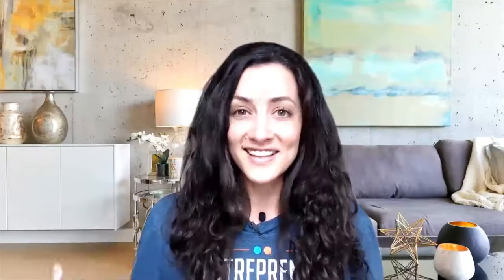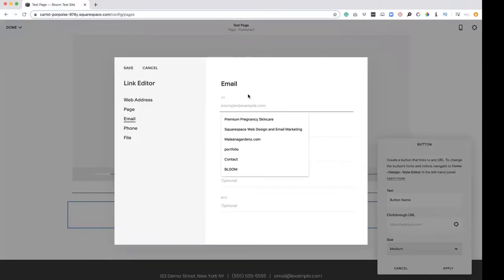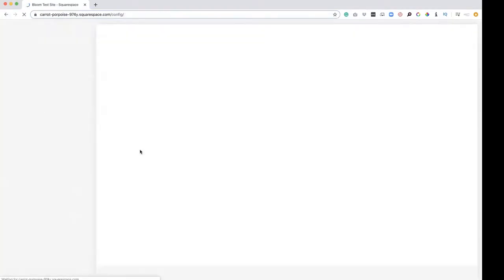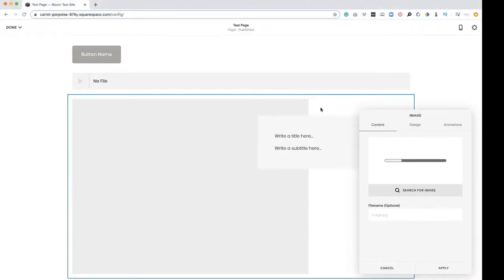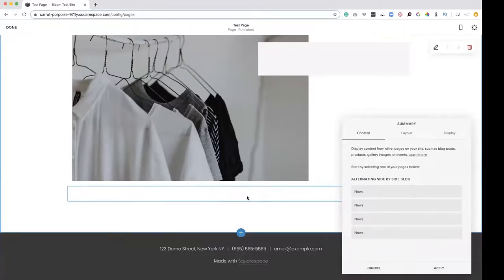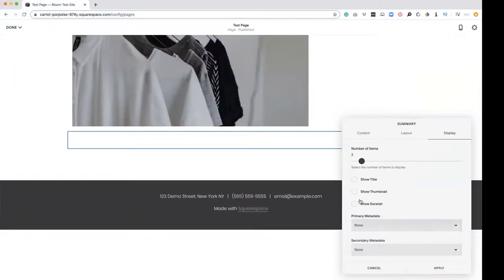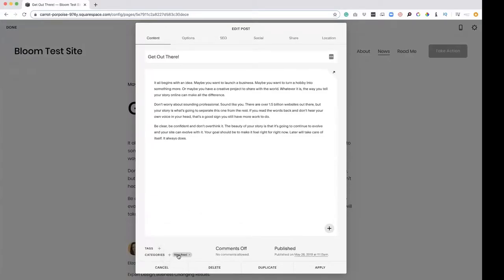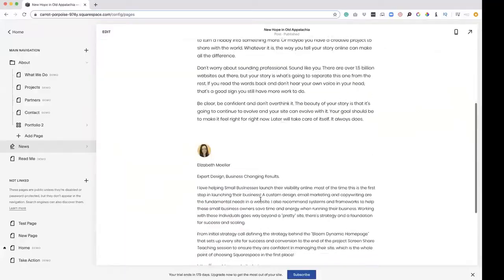Squarespace Tutorial [2020] Content Editing for Beginners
We're back with Part Two of our walkthrough on how to edit your Squarespace 7.1 website. This is video two of a three part series.

** Minor design experience changes by Squarespace have been made as of 2/2021 I cover them in this video if you can't find what you're looking for!

We’re keeping this video so stinkin easy, so you can edit your site as simply as possible!

Let us know if you have any questions, if you’re stuck on an editing feature you’d like a walkthrough on, or any comments on how to make these videos better for you!

Elizabeth
Founder of Bloom Creative Co

Bloom Creative Co, a Squarespace Design Agency
Squarespace Website Design, Email Marketing, Copywriting
We’ll design your site to be strategic, look professional + we’ll teach you how to use it. Gets your time back and earns you more money.

Questions? Requests for teaching subjects?